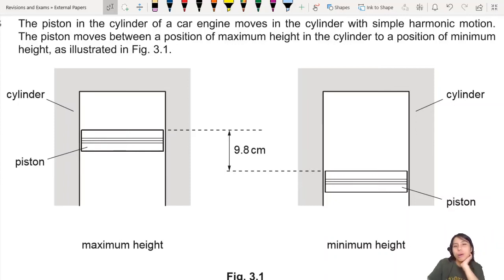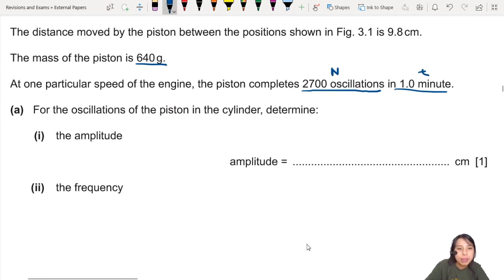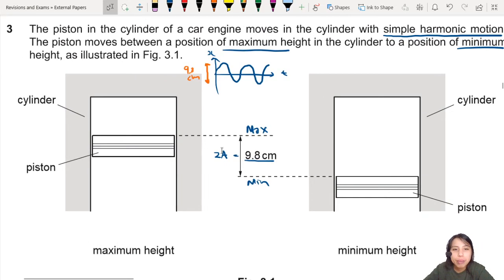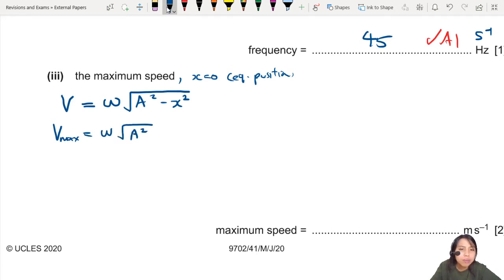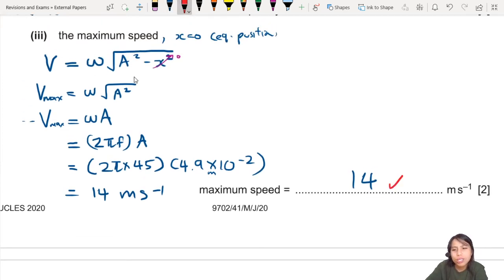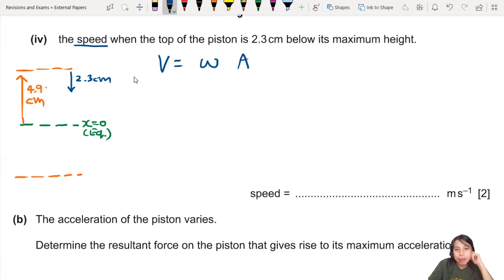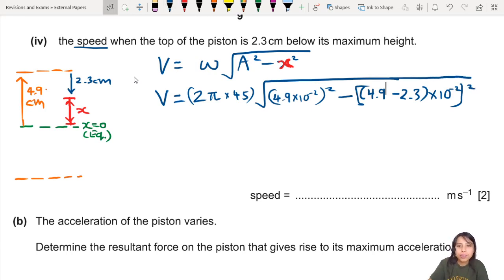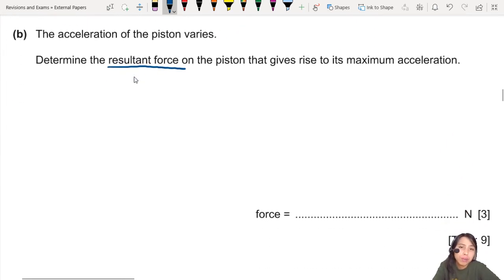MJ20 P41 Q3 Engine Piston Simple Harmonic Motion | A2 Oscillation | CAIE A Level 9702 Physics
9702/41/M/J/20: The piston in the cylinder of a car engine moves in the cylinder with simple harmonic motion. The piston moves between a position of maximum height in the cylinder to a position of minimum height, as illustrated in Fig. 3.1.

The distance moved by the piston between the positions shown in Fig. 3.1 is 9.8 cm. The mass of the piston is 640 g. At one particular speed of the engine, the piston completes 2700 oscillations in 1.0 minute.
Also 9702s20p43 9702/43/M/J/20

(a) For the oscillations of the piston in the cylinder, determine (i) the amplitude, (ii) the frequency, (iii) the maximum speed, (iv) the speed when the top of the piston is 2.3 cm below its maximum height.

(b) The acceleration of the piston varies. Determine the resultant force on the piston that gives rise to its maximum acceleration.

9702_s20_qp41 and 9702_s20_qp43#CambridgeALevelPhysics